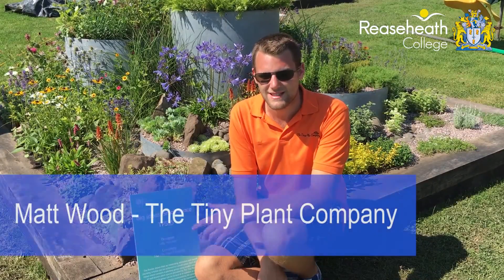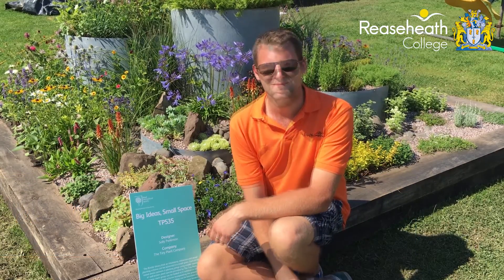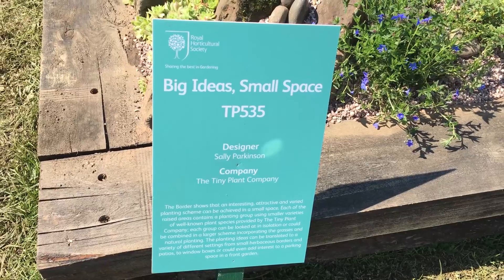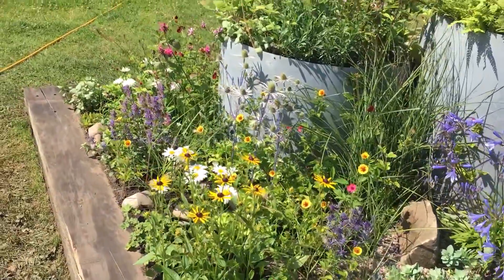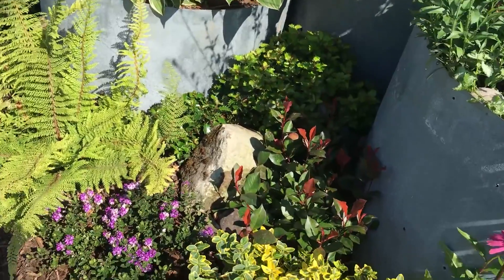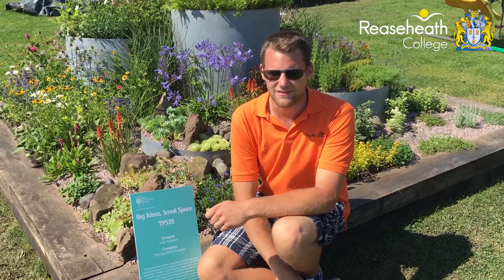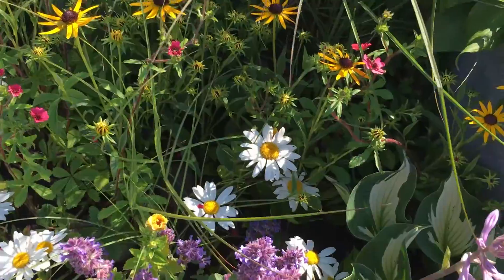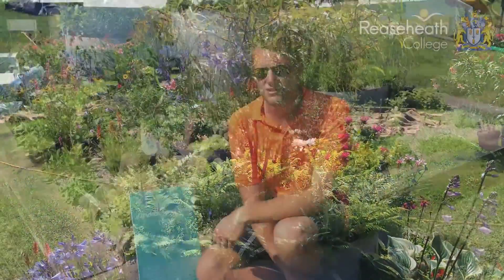Matt Wood from the Tiny Plant Company talks RHS Tatton 2016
Former horticulture student Matt Wood talks about his blooming border at RHS Flower Show Tatton Park 2016!